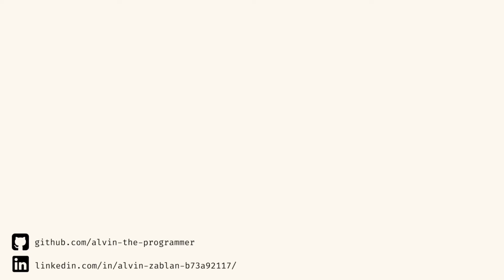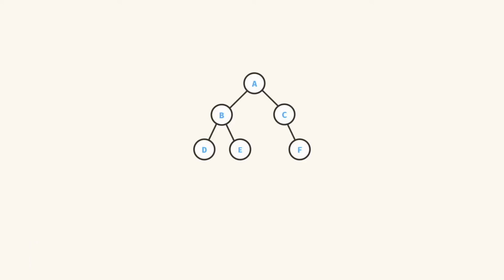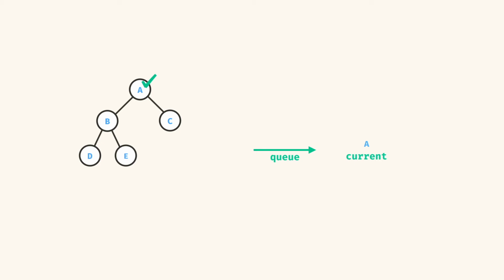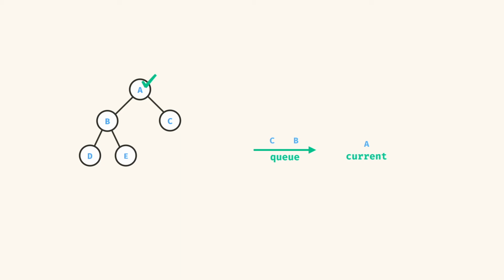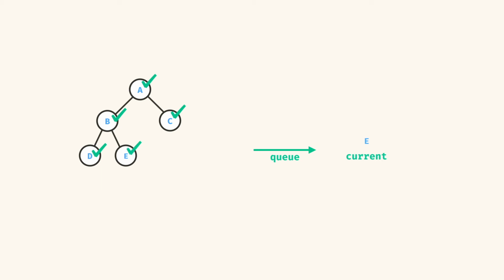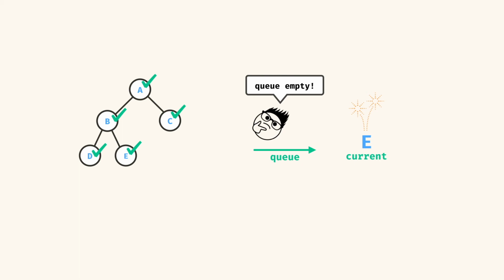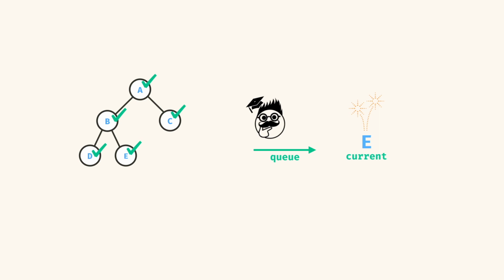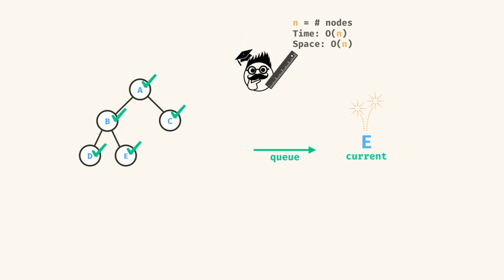bottom right value approach